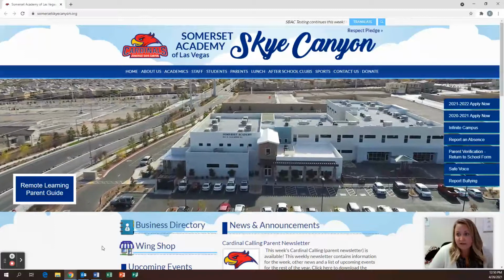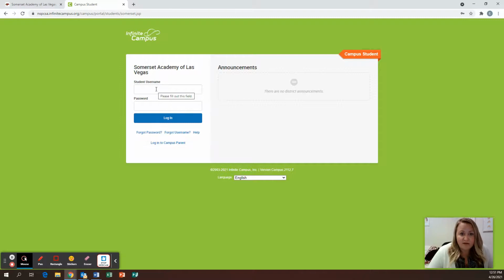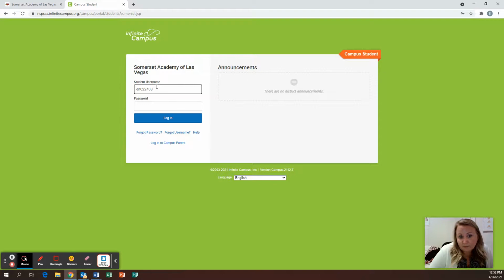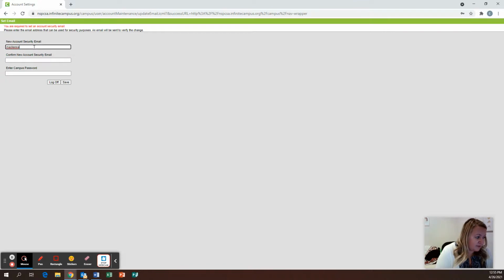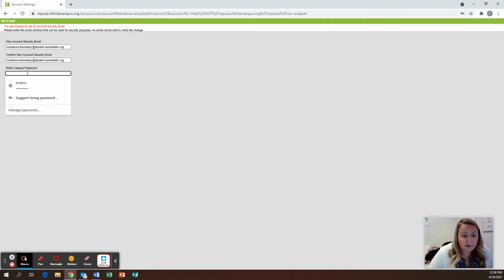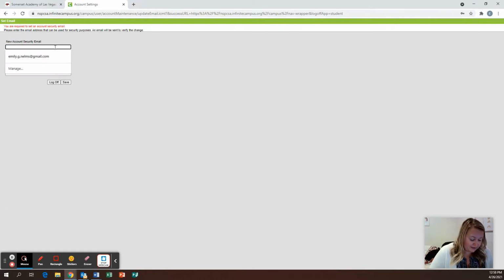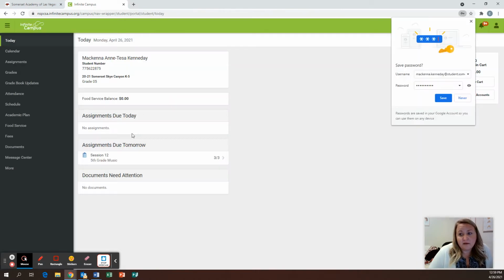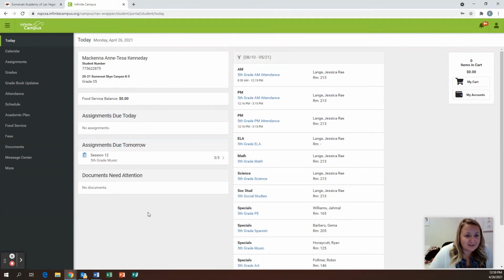5th Grade Infinite Campus Tutorial